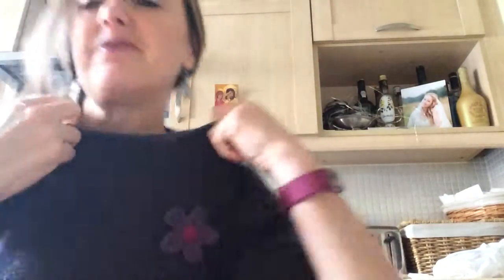Post op plate removed from collar bone clavicle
How I am 2 weeks after surgery